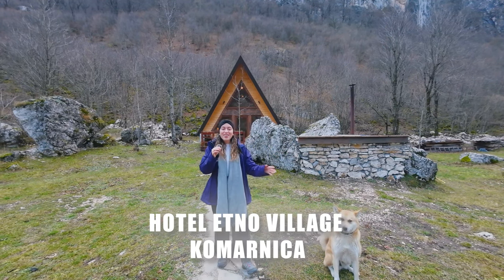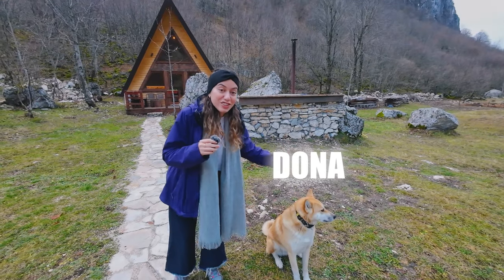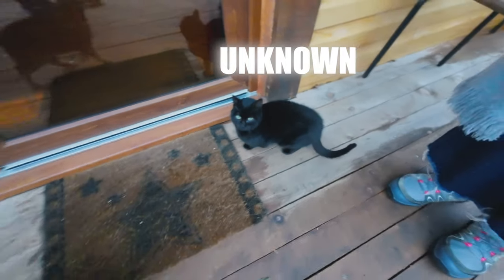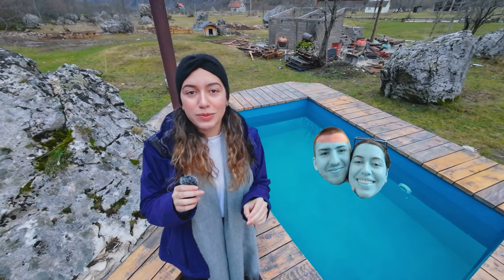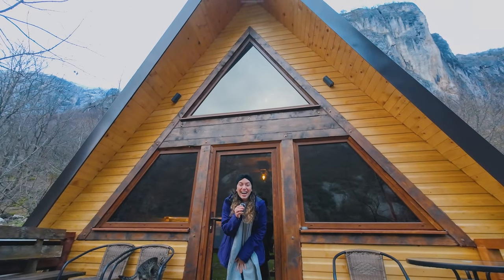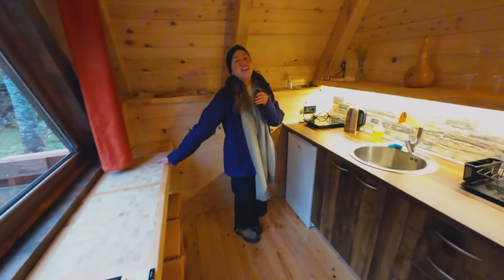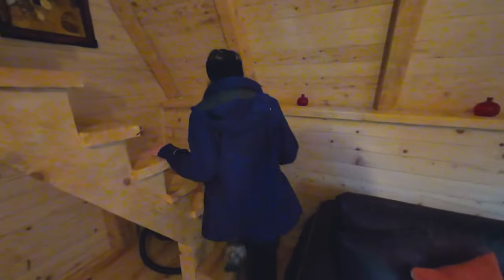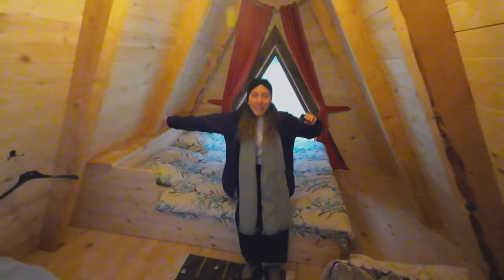Tiny Glamping Cabin Review: Etno Village Komarnica | Romantic Retreat in the Middle of Nowhere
Looking for a unique romantic glamping spot? This cabin has a private swimming pool and stunning views. (Hotel Instagram at the end of the description)

Welcome to our latest vlog adventure! Join us as we embark on a memorable getaway to the picturesque Etno Village Komarnica, nestled between the breathtaking mountains in Montenegro. In this video, we'll be sharing our experience staying in a charming tiny glamping cabin surrounded by nature's beauty.

Prepare to be enchanted as we introduce you to our furry companions - an incredibly cute dog (Dona) and two adorable cats (Unknown & Other Cat) who accompanied us on this unforgettable journey.

As we explore the cozy cabin, we'll provide an in-depth review of its unique features, showcasing its rustic charm and modern amenities. From the comfortable sleeping attic to the well-equipped kitchenette, we'll give you a detailed tour of this hidden gem located in a beautiful canyon in Montenegro.

But that's not all! Get ready to dive into pure relaxation as we unveil the highlight of our stay - a private swimming pool with stunning mountain views.

Whether you're a nature enthusiast, an animal lover, or simply seeking a peaceful retreat, this airbnb review is a must-watch. Join us as we uncover the magic of the tiny glamping cabin at Etno Village Komarnica, where the mountains meet comfort, and furry friends add an extra touch of joy.

Let's embark on this journey together and create unforgettable memories. See you in the video!

- Hotel Etno Village Komarnica - @etno_village_komarnica (11.9K followers)

Music